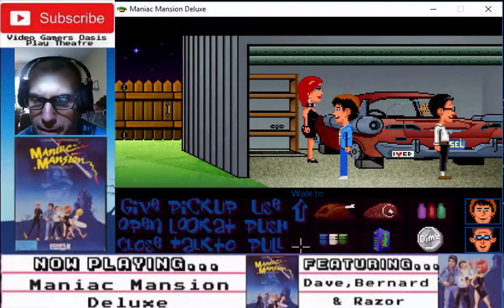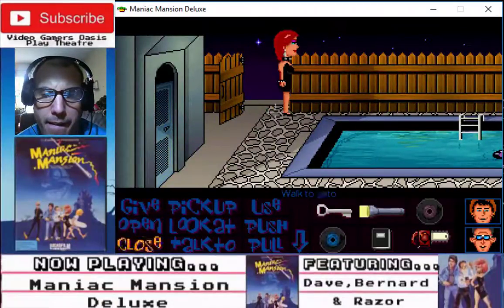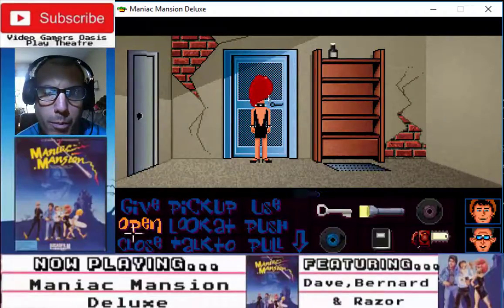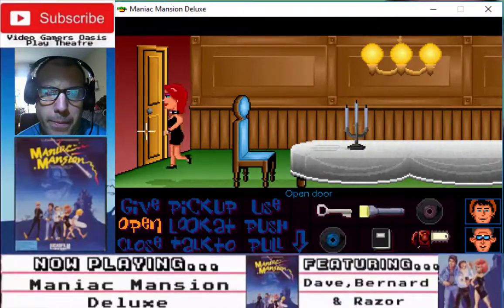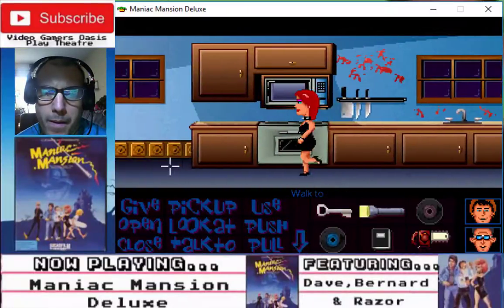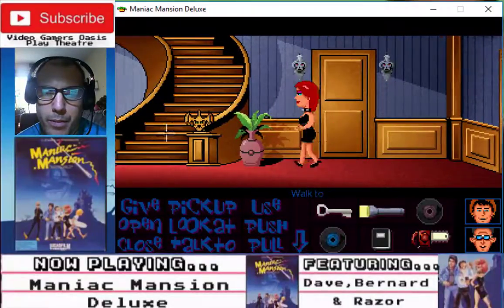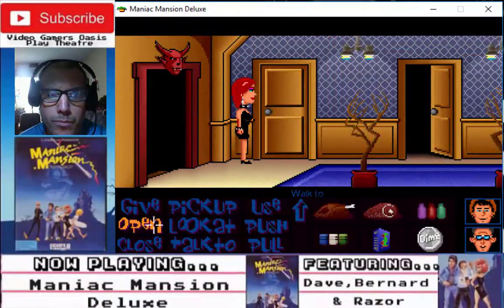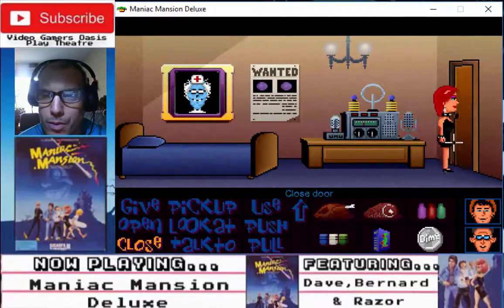Maniac Mansion Deluxe - Walkthrough - Razor Picks Up Yellow Car Key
Razor enters Green Tentacle's bedroom to find the Yellow Car Key.